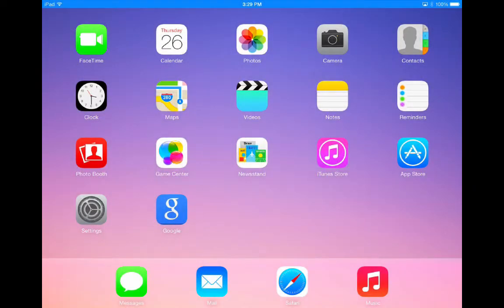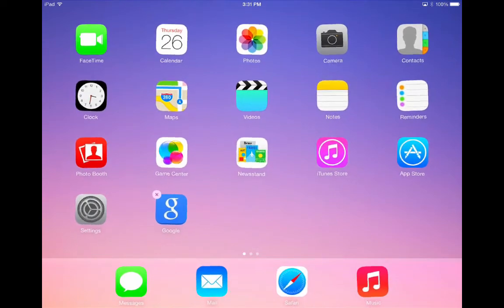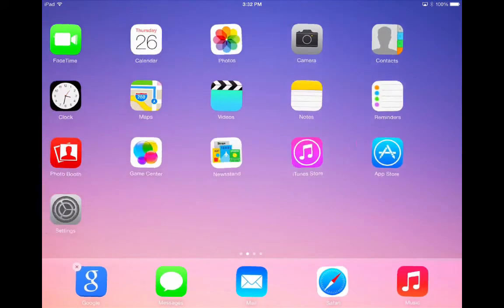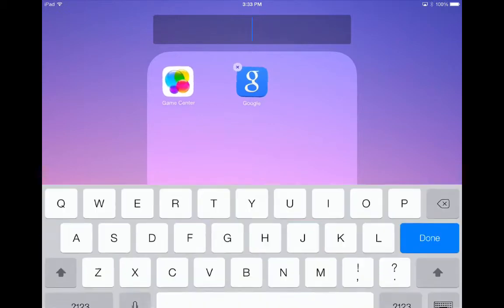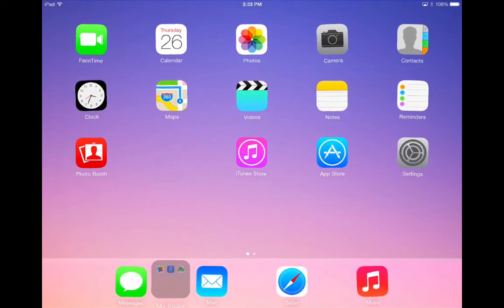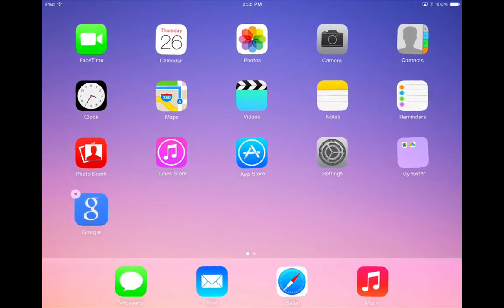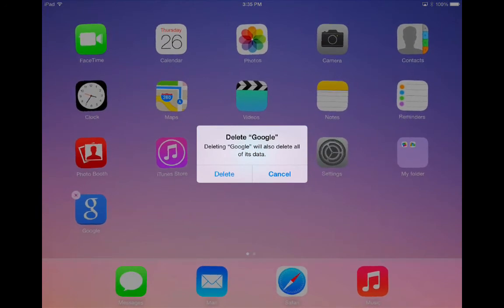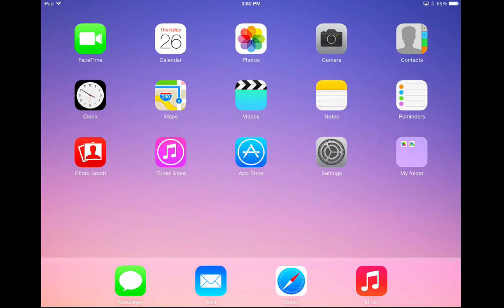Organizing iPad Apps in iOS 7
Learn how to organize the apps on your iPad. In this video I show you how to move apps around your screen, create folders, delete apps you don't want, and even search for the ones you can't find.